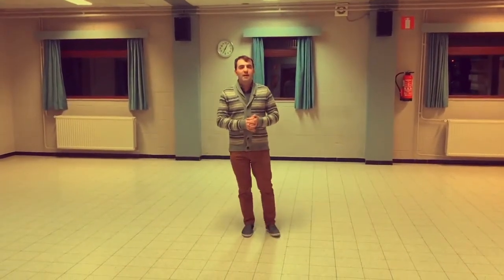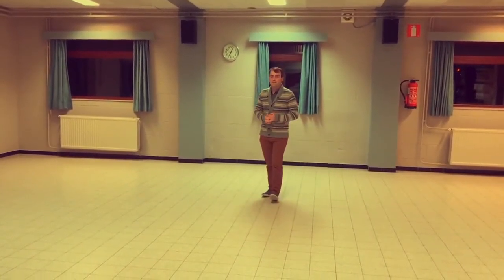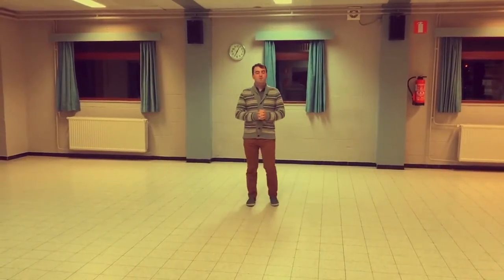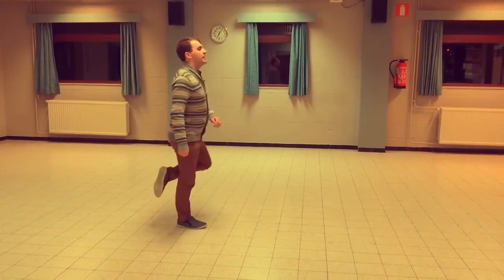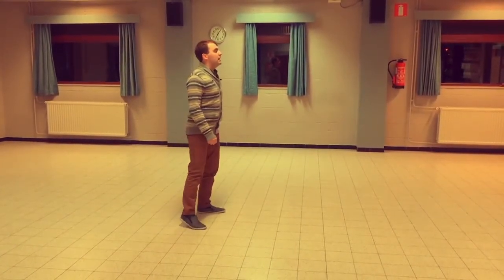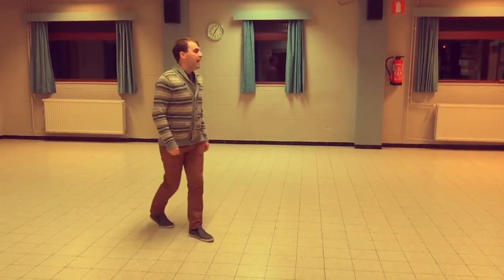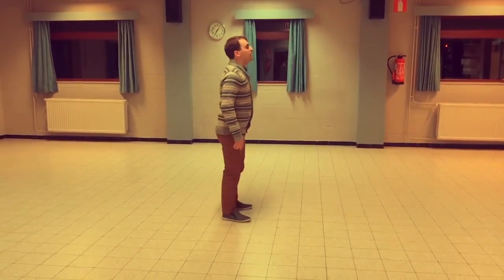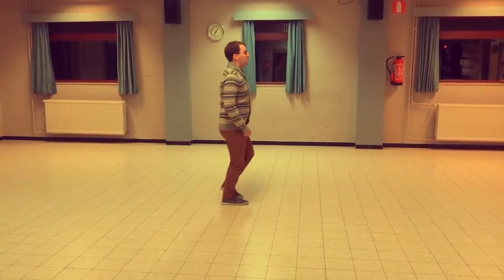Make You Stay - TUTORIAL - Line dance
Choreographer(s): Roy Verdonk (NL), Jef Camps (BE) & Daniel Trepat (NL)
Level: Improver
40 counts, 4 wall line dance

"A day without dancing, is a day without living"

Roy Verdonk